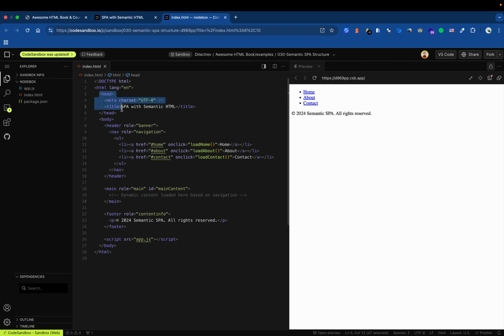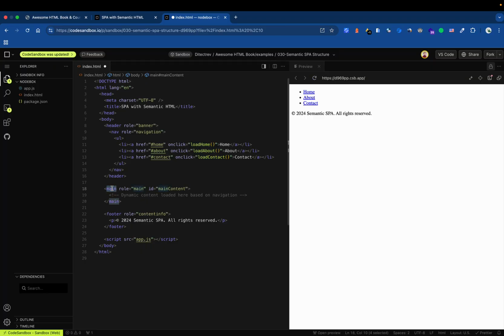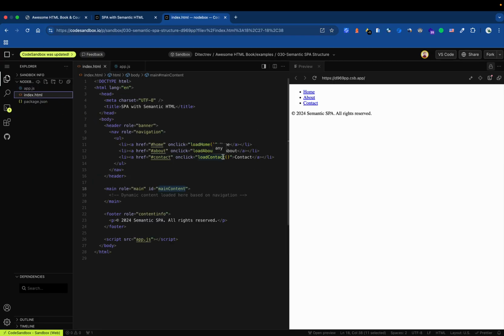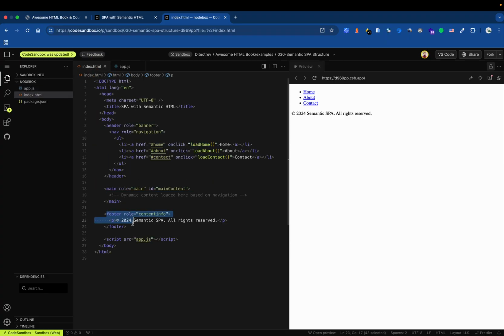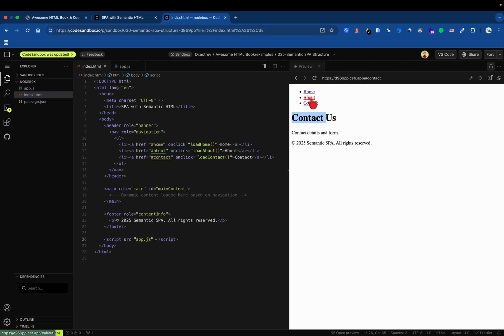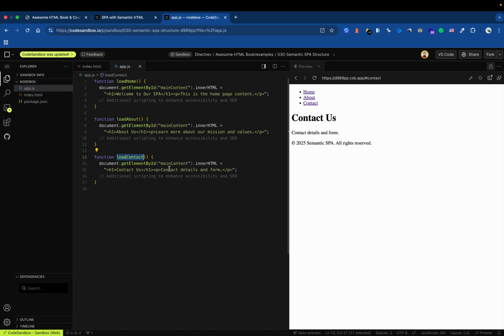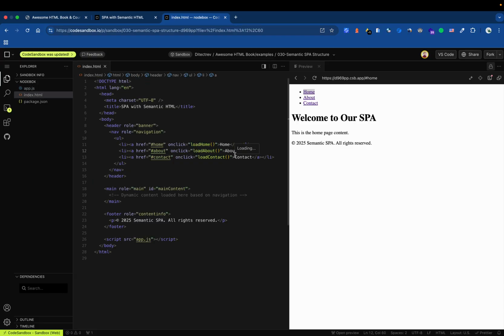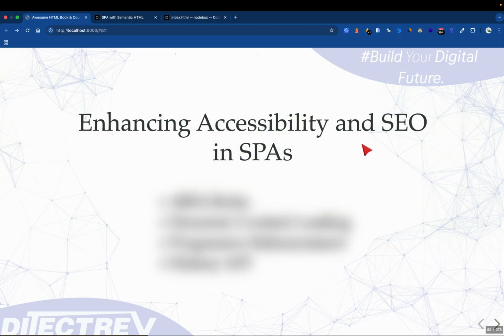📚 Awesome HTML Course: 34. Example: Semantic SPA Structure